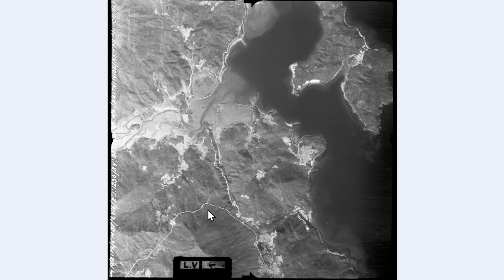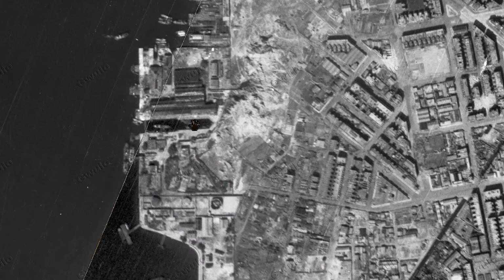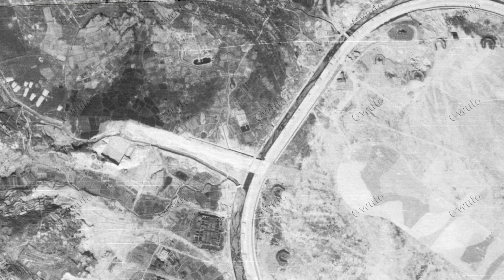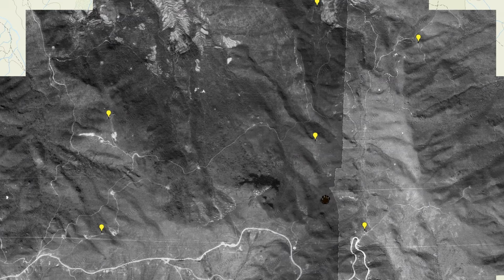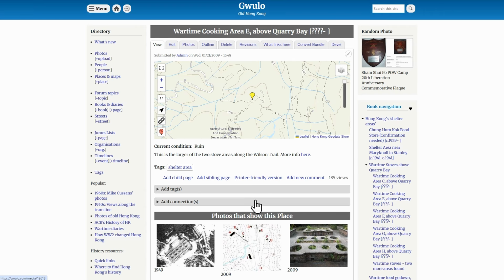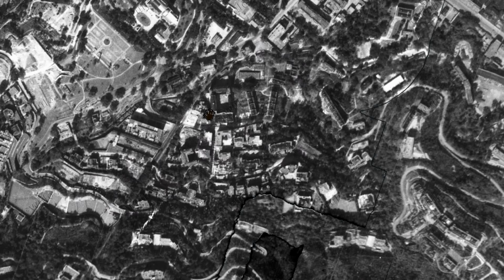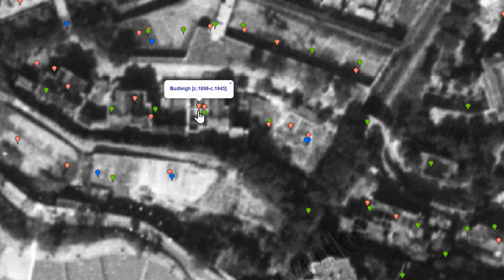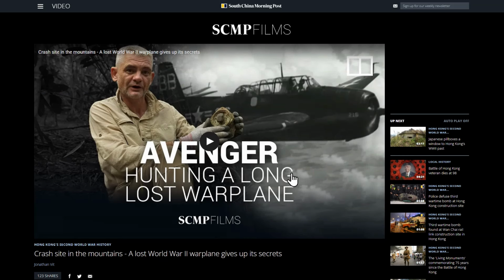1945 flight over wartime Hong Kong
Explore Hong Kong during the Japanese occupation, via aerial photos taken by an American aircraft on 1 Feb 1945.

00:00 Introduction

09:48 Japanese construction during the occupation

14:52 British preparations for war

26:08 American air raids

30:53 Looting of buildings

32:51 The area around Sai Kung

35:51 Additional resources

Correction:

26:46 I'm mistaken to say that the Union Church site is a 'bomb site', and that it was destroyed by American bombing. Instead, the church is undertood to have been dismantled by the Japanese, who used the material in their reconstruction of Government House. Thanks to @richardharrisportshelterin4378 for catching my mistake.